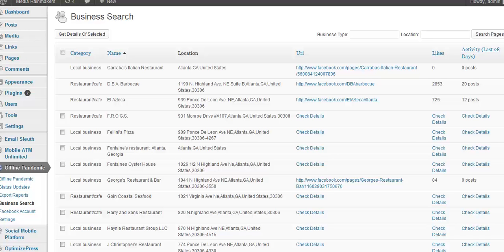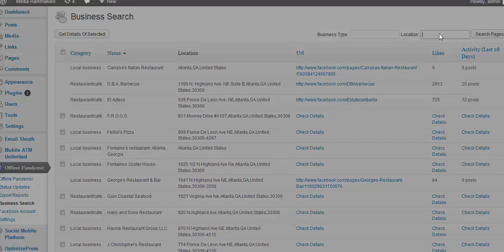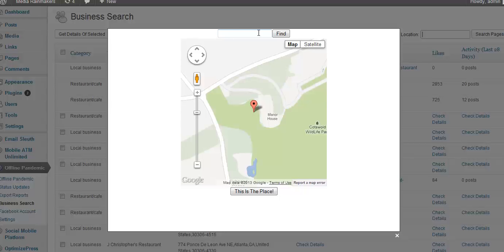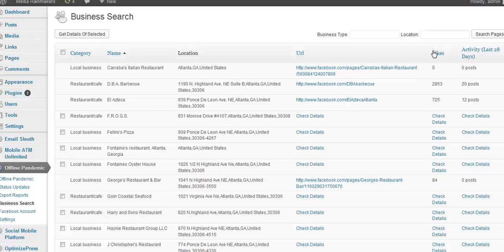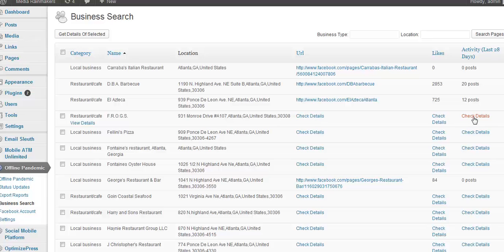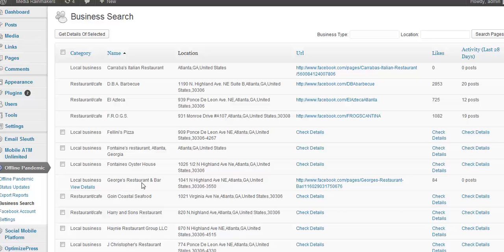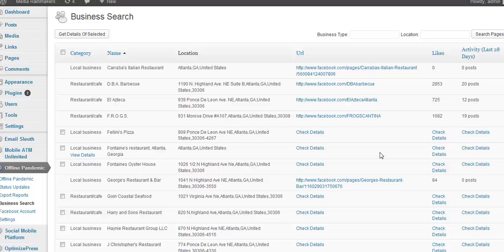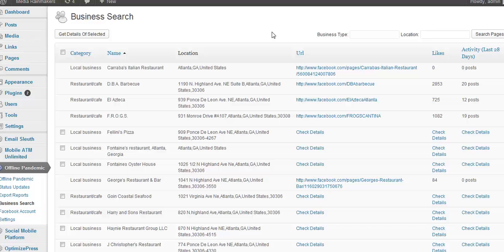Offline Pandemic -- how to use business search